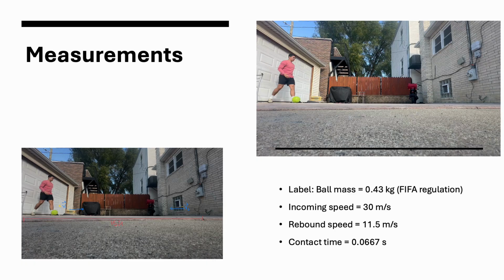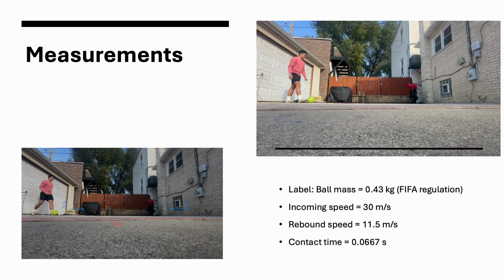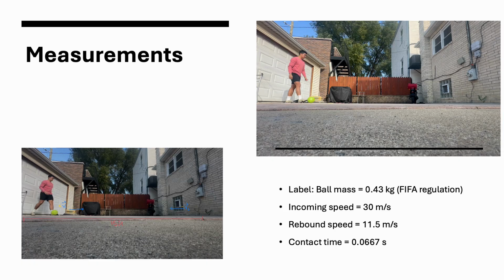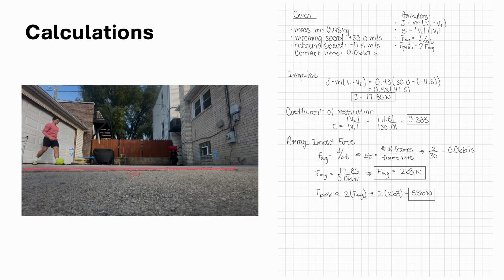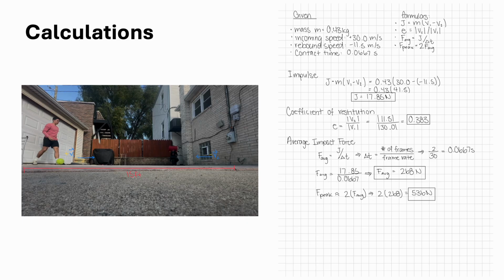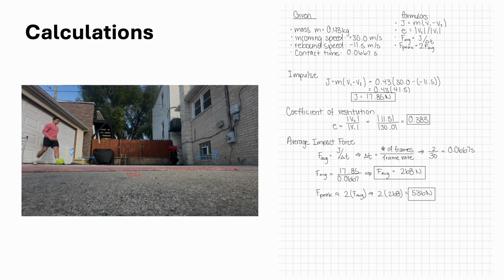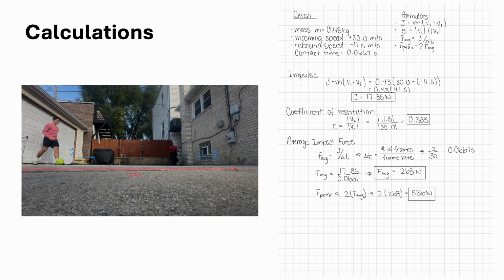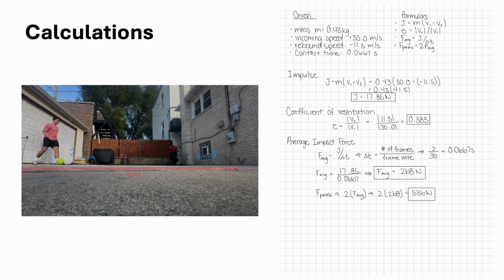Video Project 4